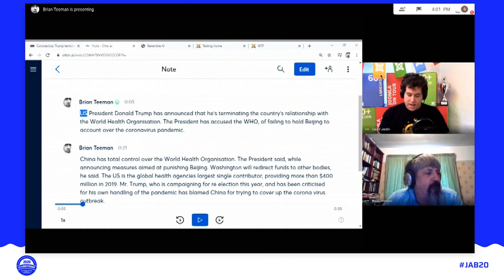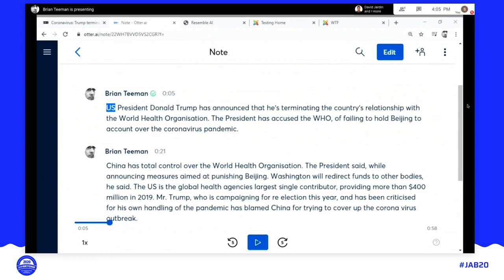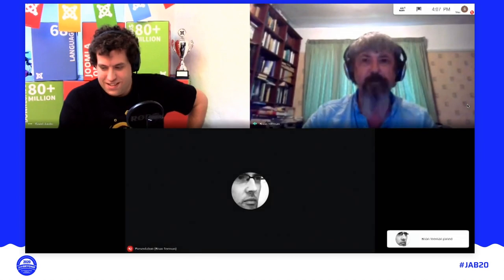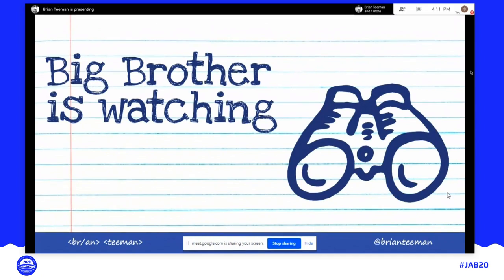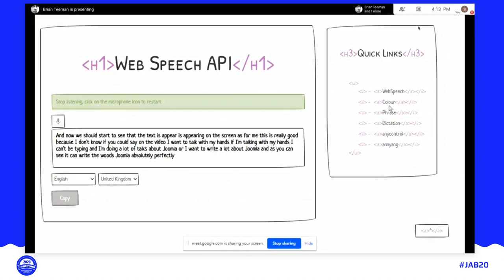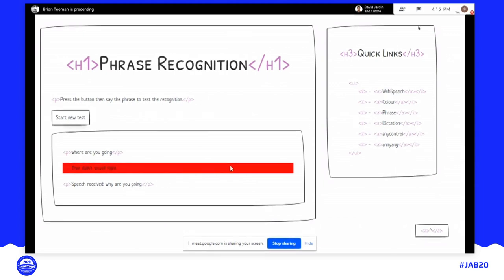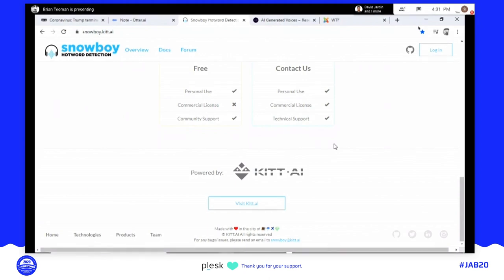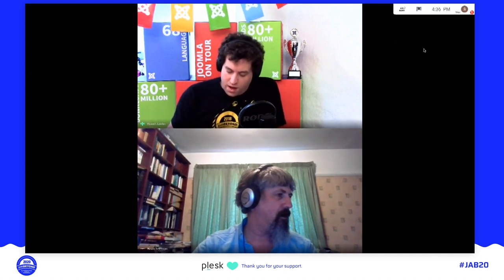JAB20 – The Talking Computer - The Fifth age of human - computer interaction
By Brian Teeman